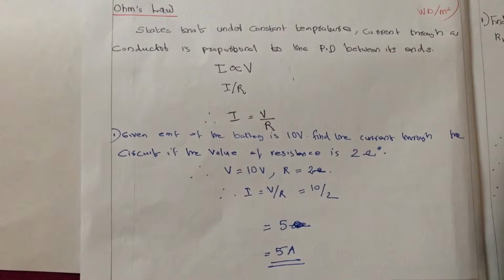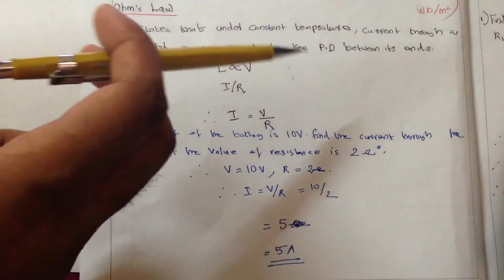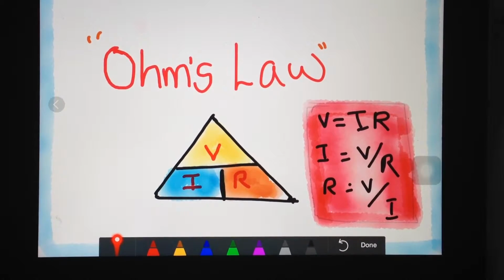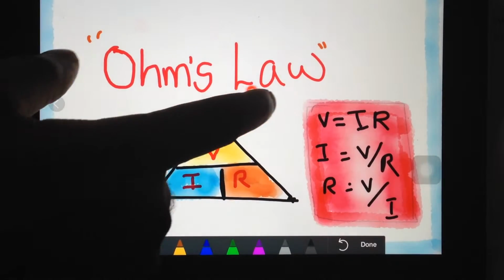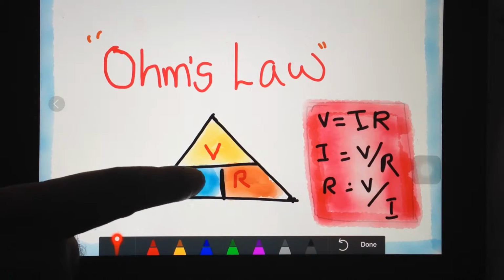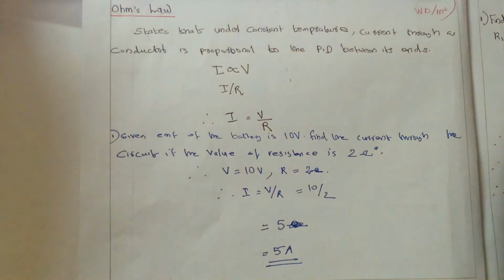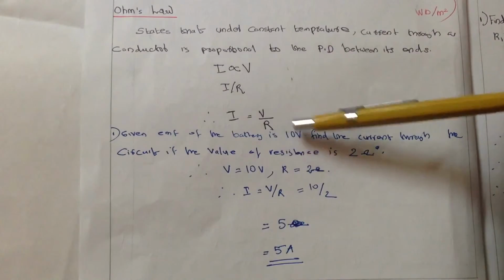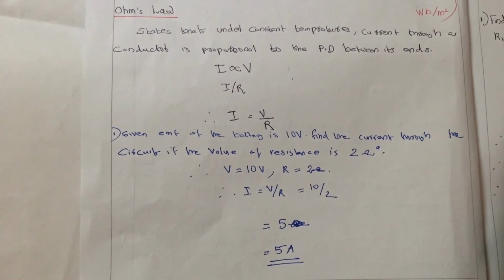Ohms law definition & solved example